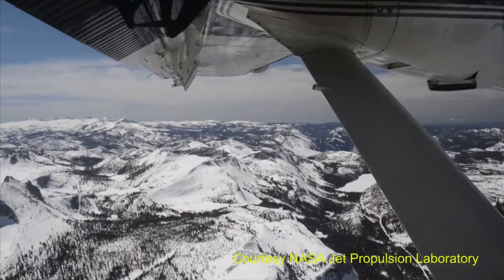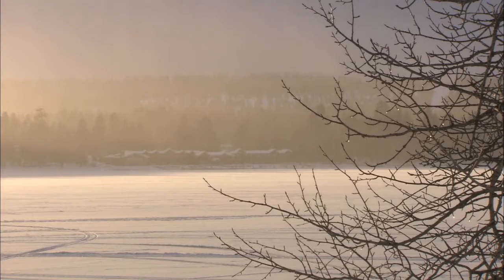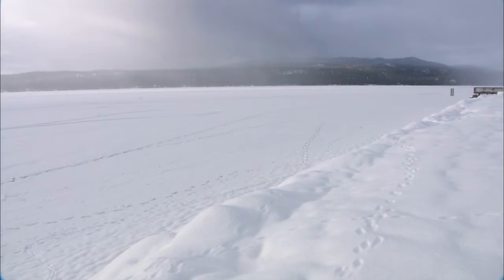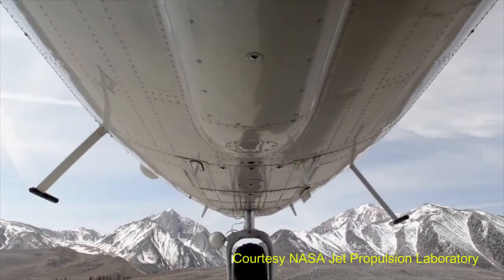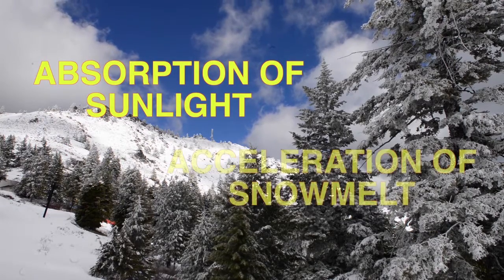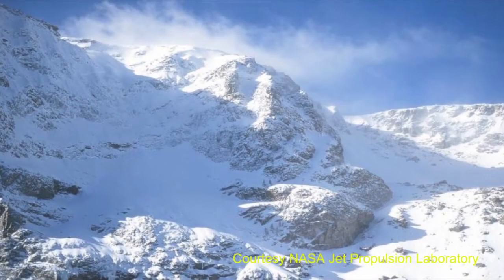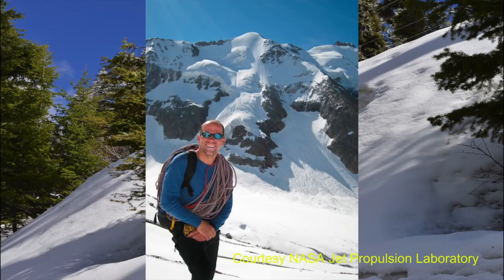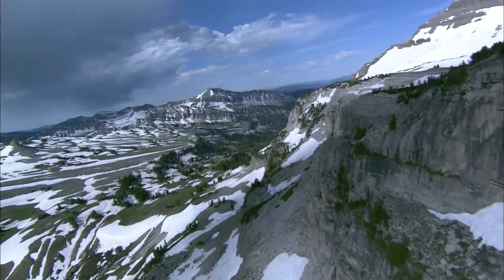Snowmelt Forecasting & Water Resources Management with the Airborne Snow Observatory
Reclamation Climate Change Research Series - Snowmelt Forecasting & Water Resources Management with the Airborne Snow Observatory